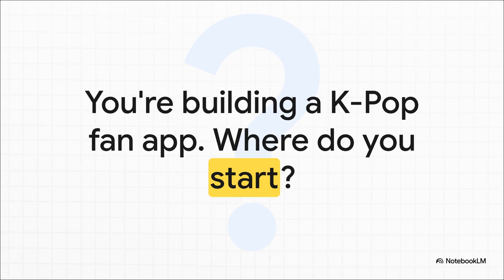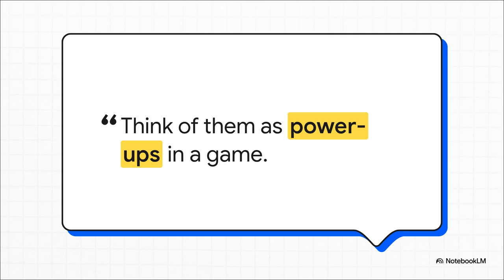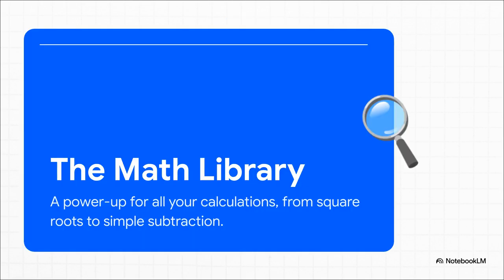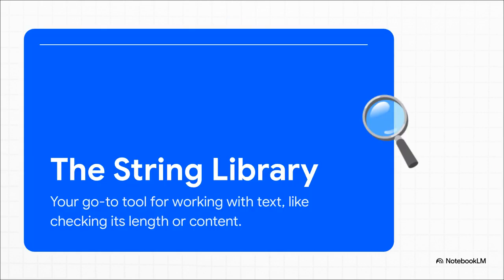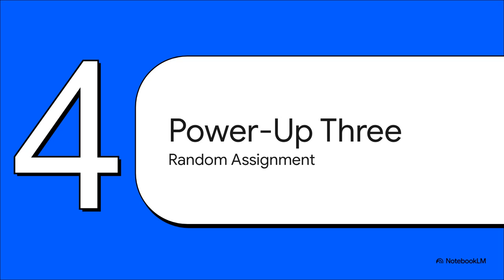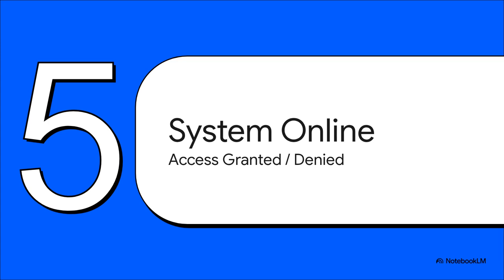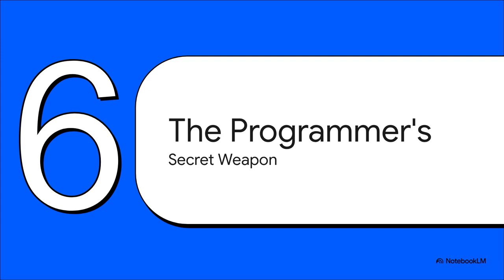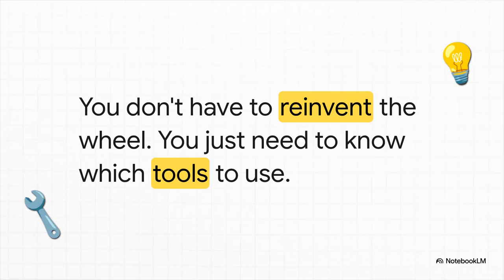IGCSE Year 10 Lesson 8 The Explainer Programming Power Ups